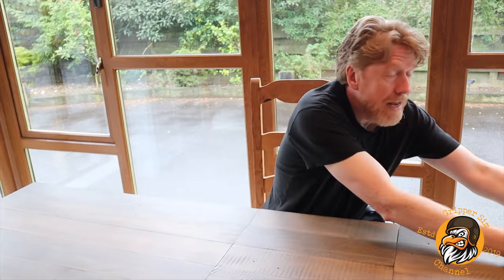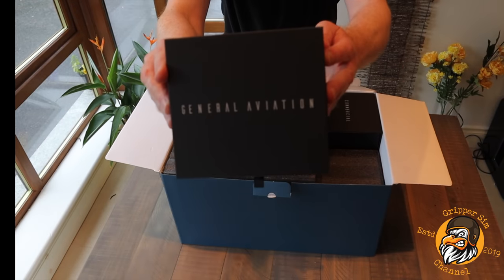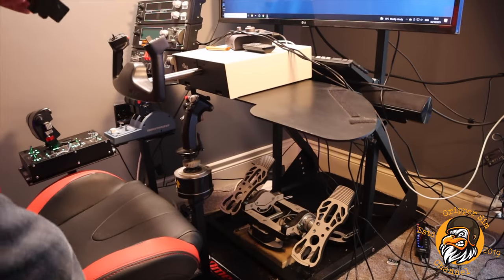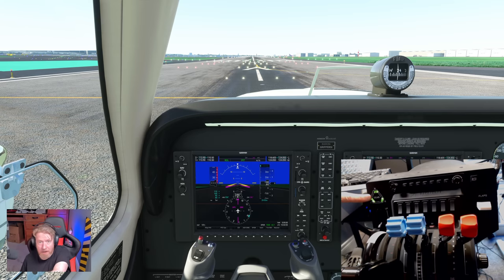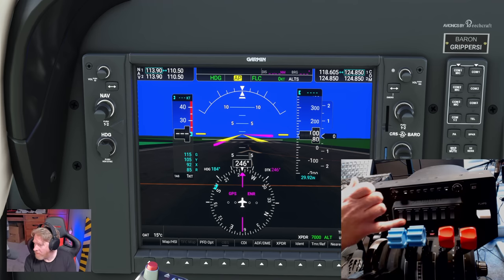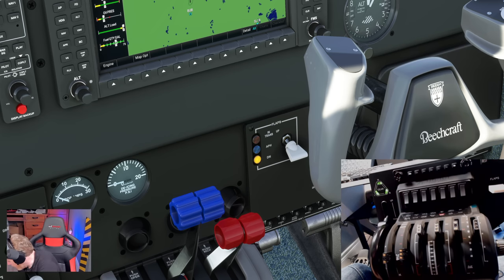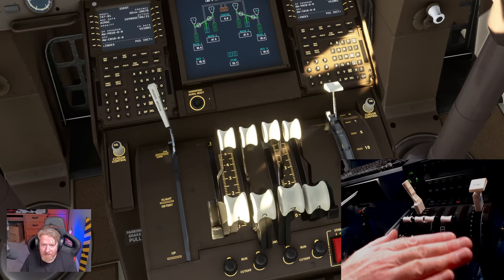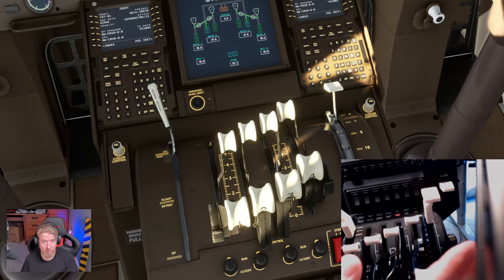Honeycombe throttle quadrant | Is it worth it?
I'll be adding links to where to get the Bravo Throttle as soon as I get them.

Discord (Your Invited you join all us newbies)
(GripperSim#2447)

Rudder Pedals
The MFG Rudder Pedals: (My New Rudder Pedals)

Motherboard  - Gigabyte Z390 Aorus Master Intel Z390 DDR4 ATX Motherboard
Processor  - Intel Core i9-9900K 3.6GHz (Coffee Lake) Socket LGA1151
RAM  - Team Group Night Hawk LED 32GB (2x16GB) DDR4 PC4-24000C16 3000MHz
Graphics  - EVGA GeForce RTX 2080ti
Storage         - M.2 1TB + 250GB for OS, and Samsung 1TB 860 EVO SSD